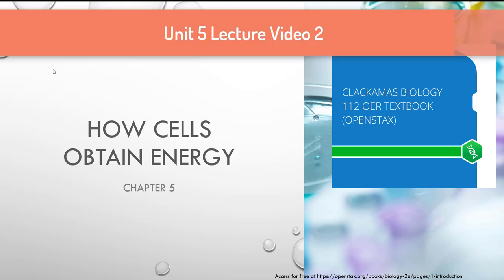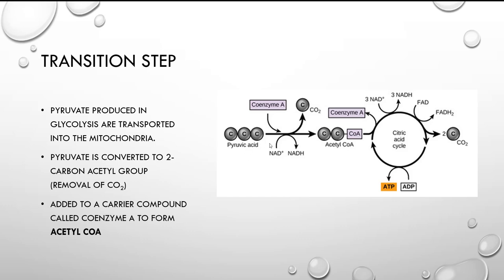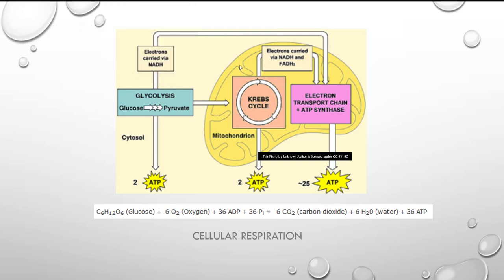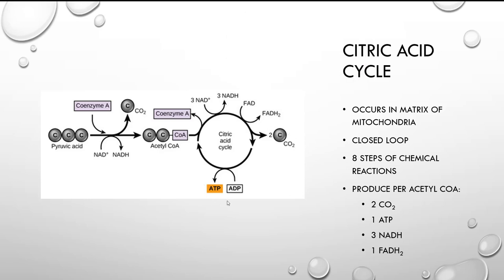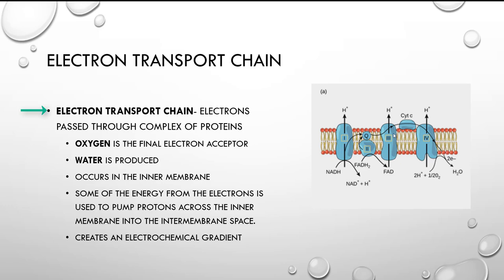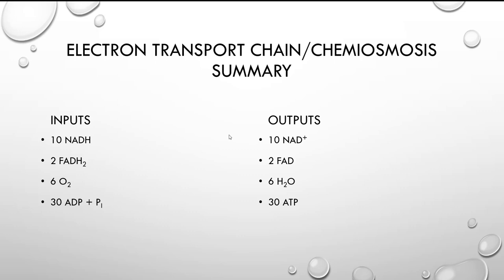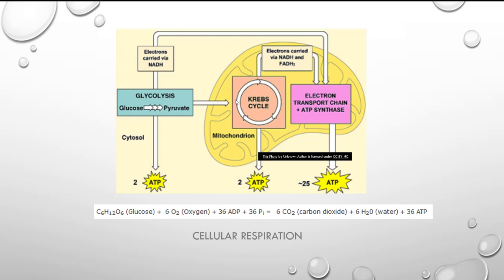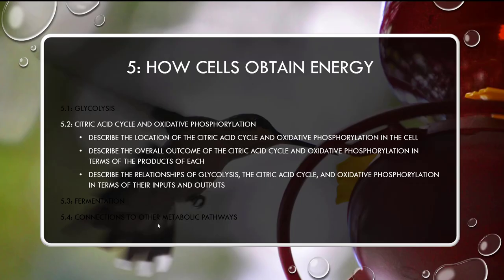5.2 Citric Acid Cycle and Oxidative Phosphorylation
This video is the third video covering Chapter 4: The Working Cell. In this video 4.3: Energy and Metabolism, we will be studying how cells complete various chemical reactions in order to perform the functions of life.  A cell's metabolism refers to the combination of chemical reactions that take place within it. Catabolic reactions break down complex chemicals into simpler ones and are associated with energy release. Anabolic processes build complex molecules out of simpler ones and require energy. In studying energy, the term system refers to the matter and environment involved in energy transfers.